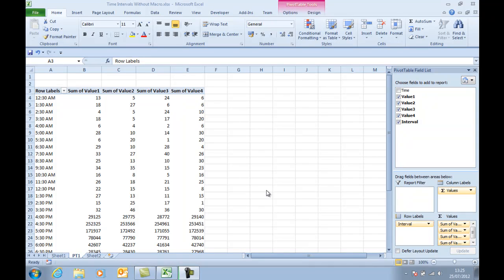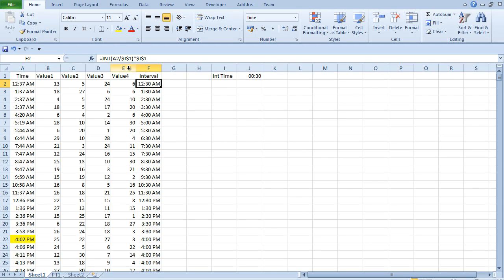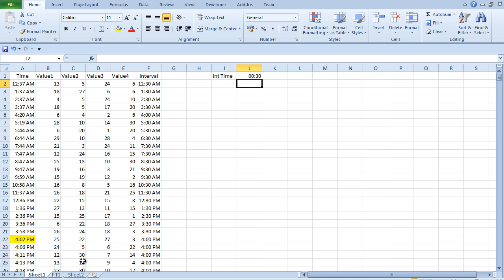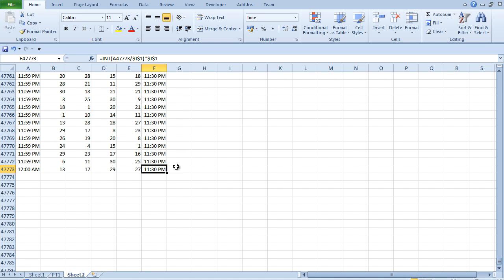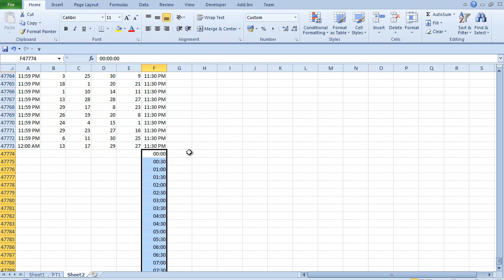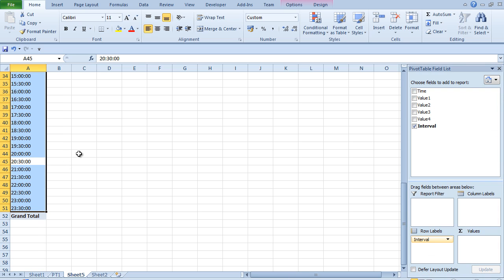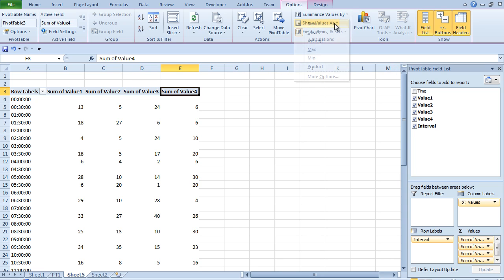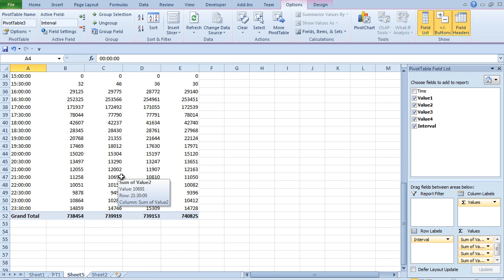Group Spreadsheet Data Into Half-Hour Intervals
In this video we take a look at how to group Excel data by time intervals such as quarter hour or half-hour intervals. Demonstrates the formula needed to create an Interval column and how to insert dummy data to ensure that every interval from 00:00 to 23:30 is shown.